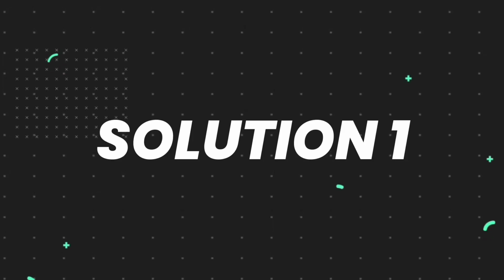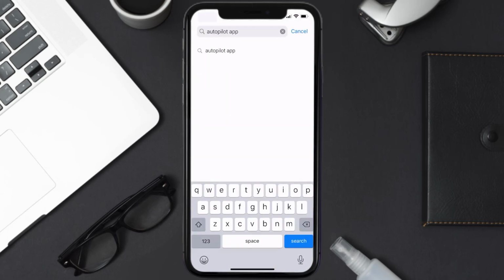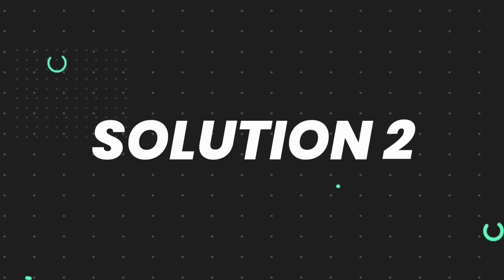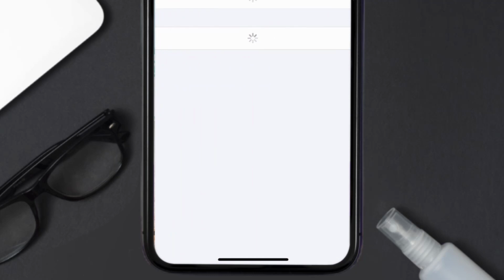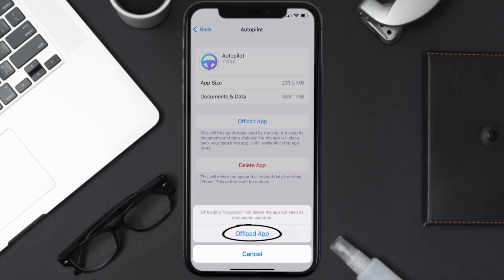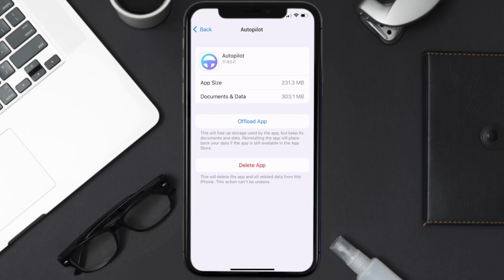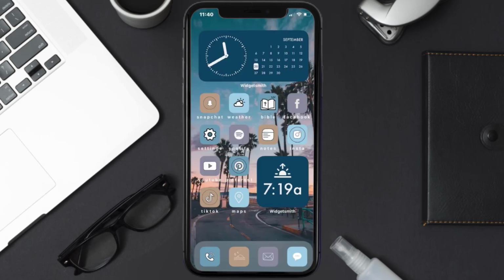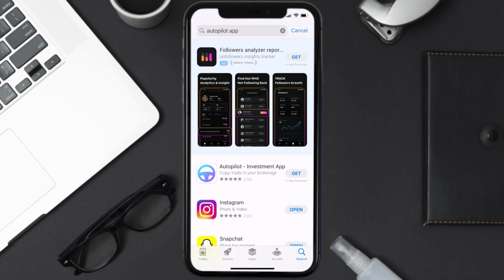Autopilot App Not Working: How to Fix Autopilot App Not Working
In this video, I'll show you How to Fix Autopilot App Not Working. This is the easiest and fastest way to Fix Autopilot App Not Working. Make sure you watch until the end of this video to find out How to Fix Autopilot App Not Working on iPhone. These methods work on iOS 11 as well as iOS 12, iOS 13, iOS 14, iOS 15 and iOS 16. Hope you enjoy!

Video Parts:
00:00 Intro: How to Fix Autopilot App Not Working
00:07 1.Solution: Update Autopilot App
00:27 2.Solution: Clear Autopilot App cache files
00:57 3.Solution: Delete and Reinstall Autopilot App
01:19 Outro: Ending